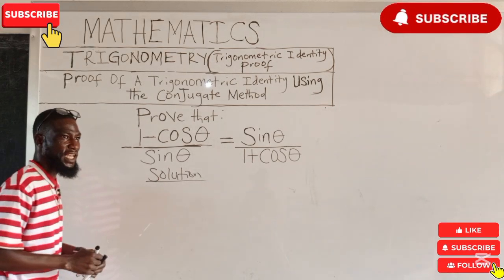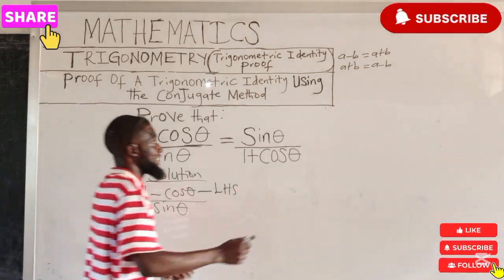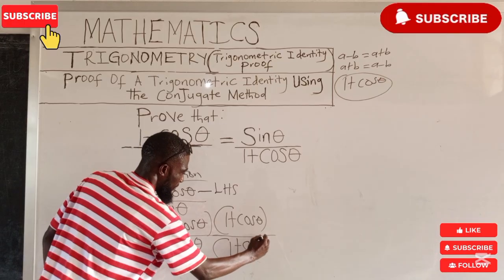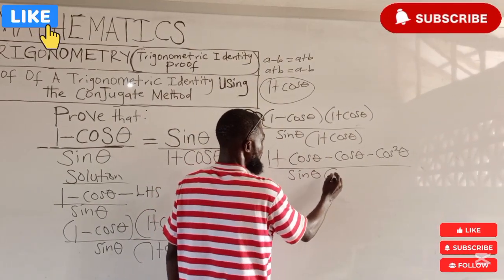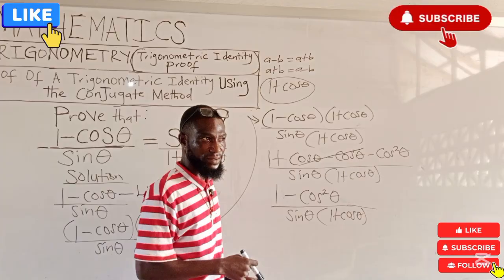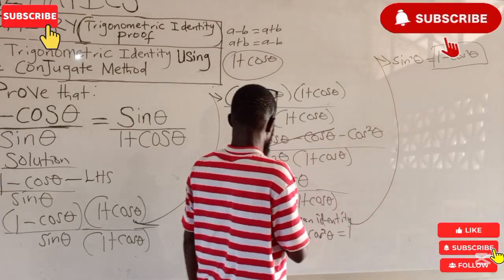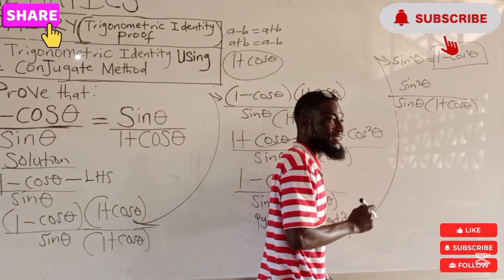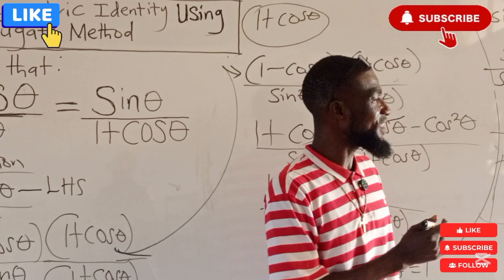Mathematics,Trigonometry (Trigonometry Identity Proof)